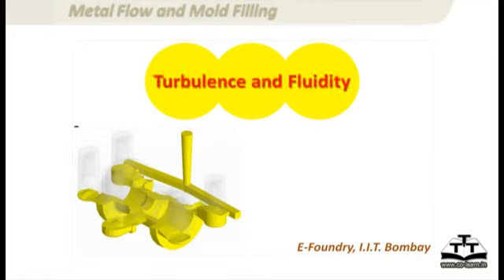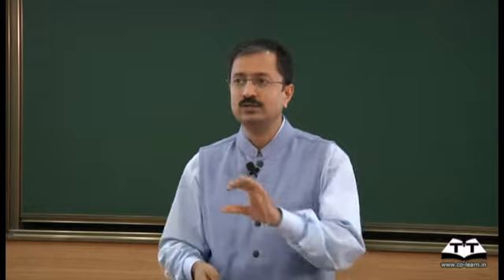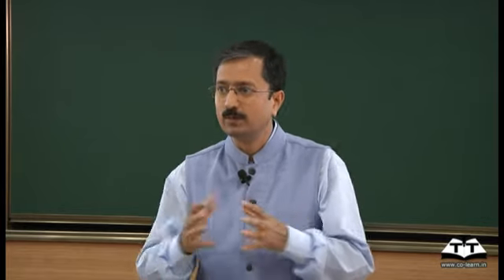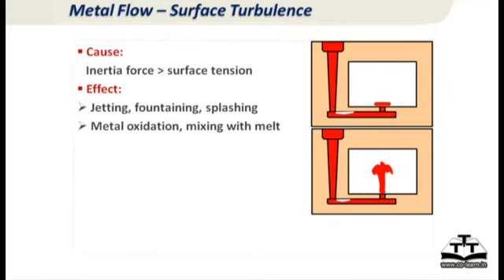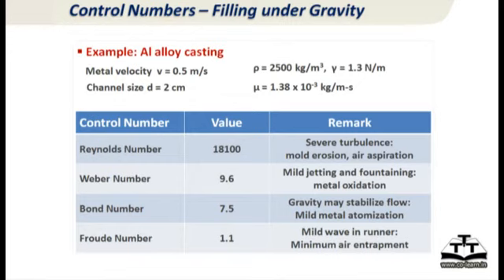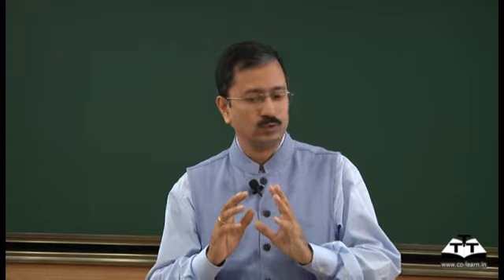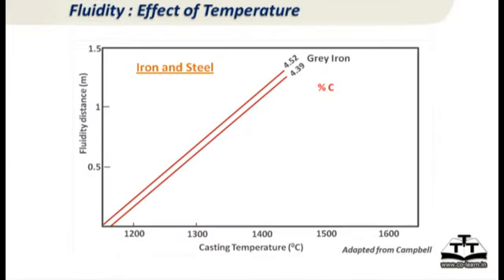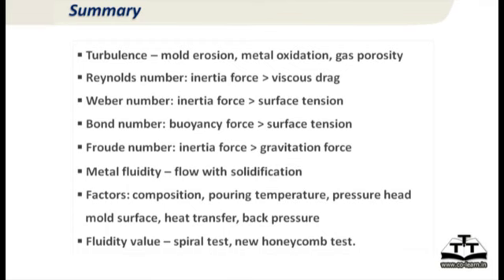Casting Design and Simulation | Lesson 16 | Prof. B. Ravi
Turbulence and Fluidity: Bulk Turbulence; Surface Turbulence; Dimensionless Numbers; Fluidity of Molten Metal